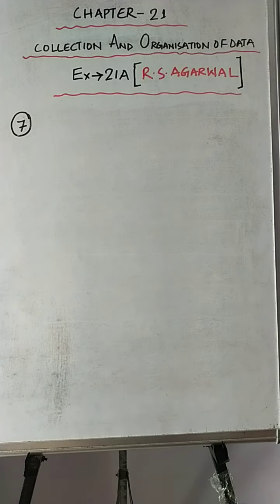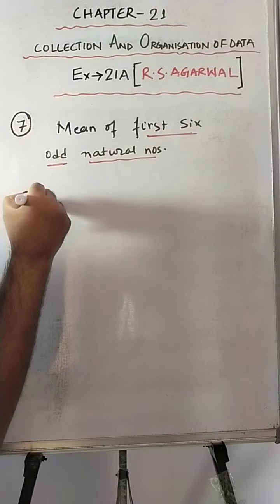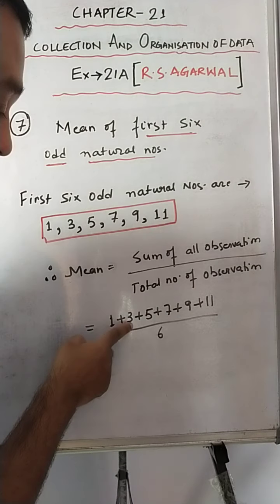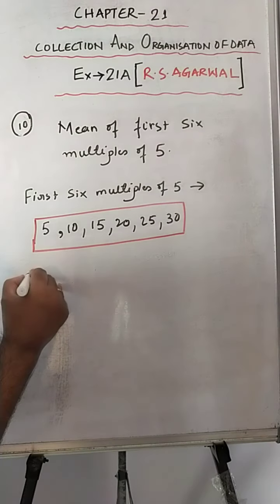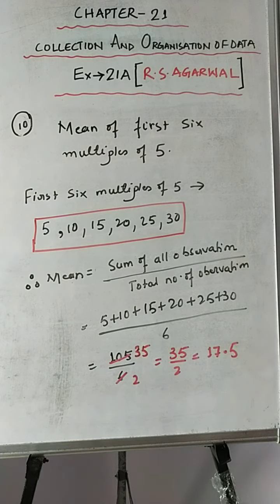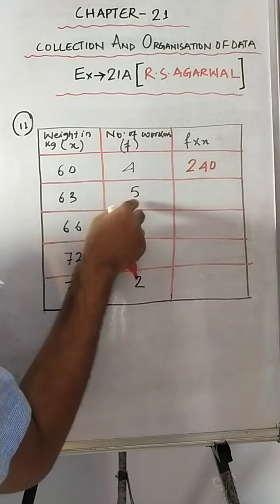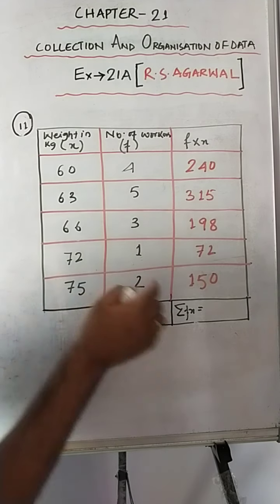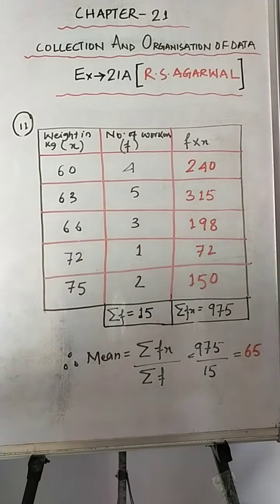chapter 21 (R .S.Agarwal)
Ex 21A sum no. 7,10 11